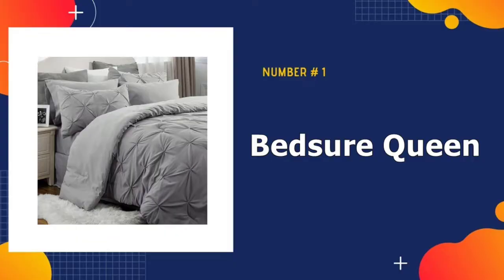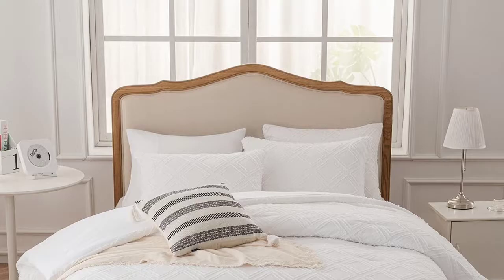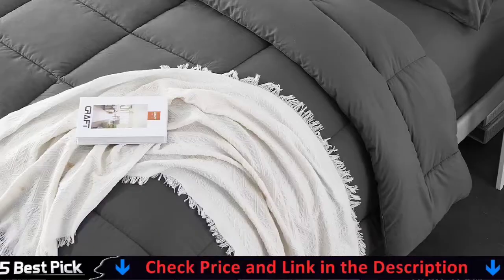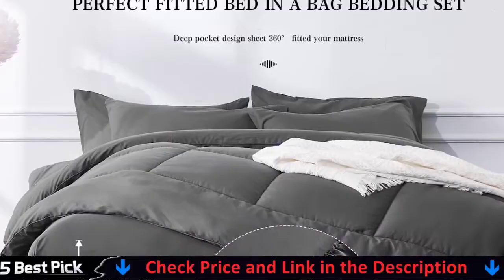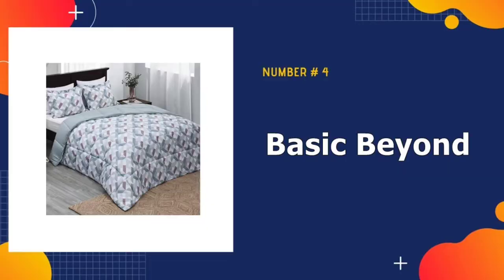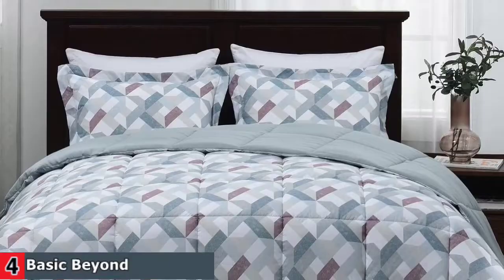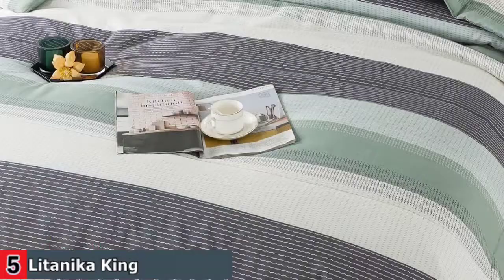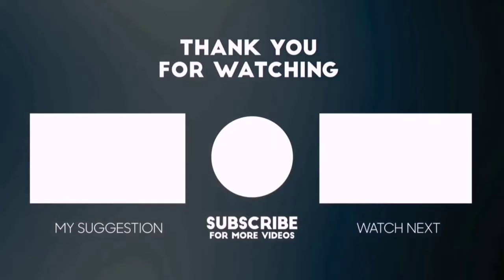Best Comforter Sets 2023-2024 🏆 Top 5 Best Comforter Set Reviews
Only the best comforter sets we listed in today's top rated best comforter sets reviews video. Check Links in below to pick the best comforter sets for the money:

All above top comforter sets links are Applicable in USA, Canada, UK & Europe
WHAT WE DO: We try to make the best comforter sets selection on price per value. Our team analyzes lots of best comforter sets queen reviews and expert's suggestions to make the best comforter. We also list some best budget luxury comforter sets queen. We hope our findings will help you find the most accurate and best comforter sets king for your requirements.

coma inducer comforter, comforter bed sheet,  Bedsure Queen Comforter Set, SLEEPBELLA Comforter Set,  Newspin Comforter Set, Basic Beyond Comforter Set, Litanika King Comforter Set